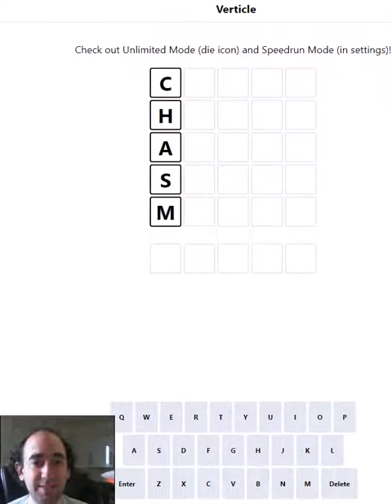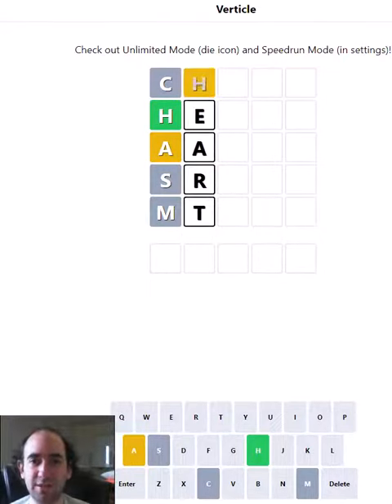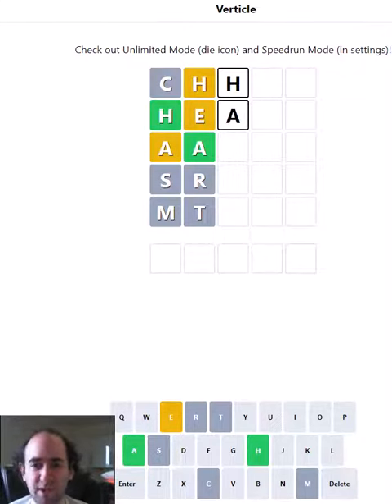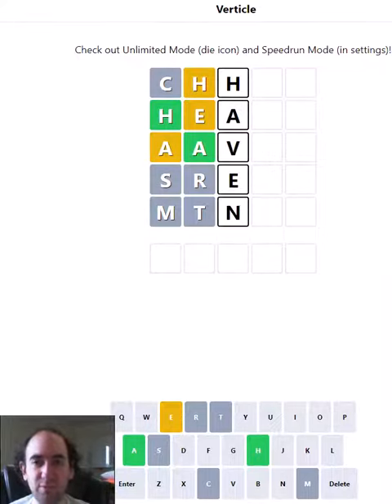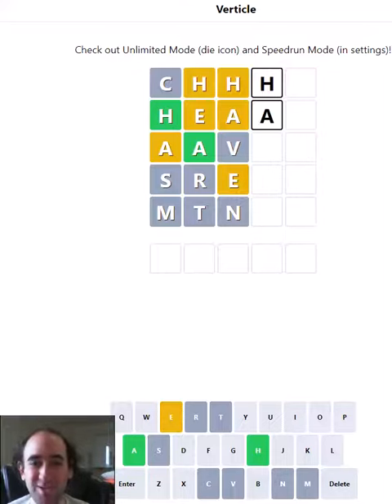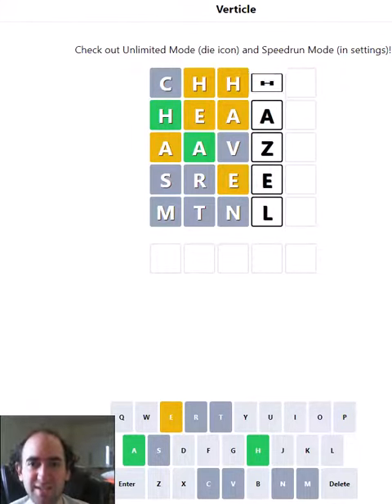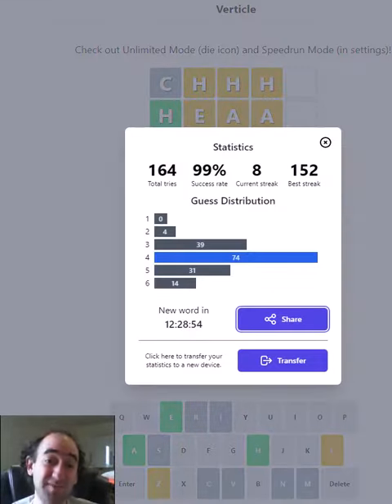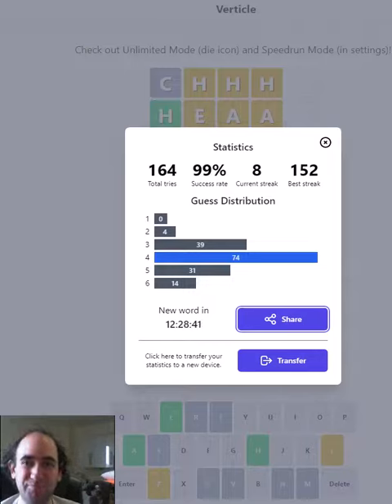Verticle Wordle: puzzle for 21 Mar 2023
Today I attempt a wordle variant called Verticle. The rules are the same except you enter words vertically instead of horizontally- so for example on your second guess, a yellow letter means that letter is in the word but not in the 2nd position.